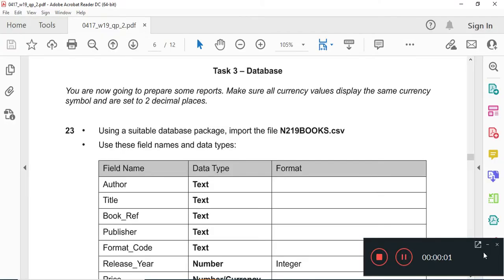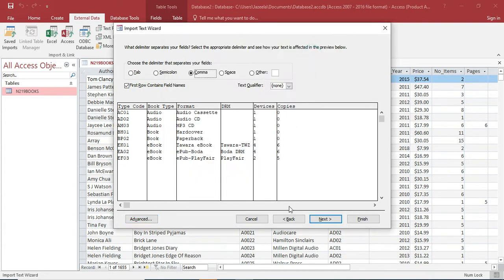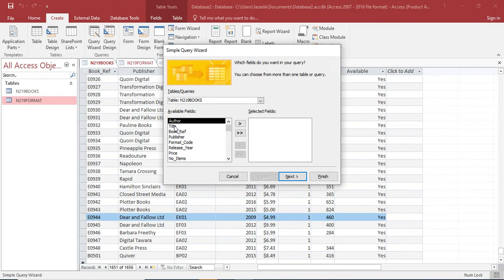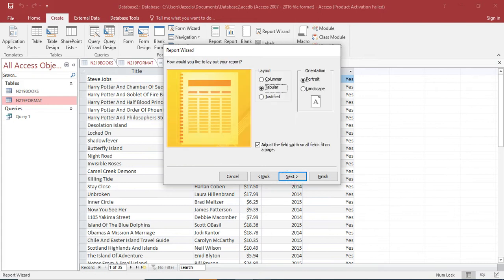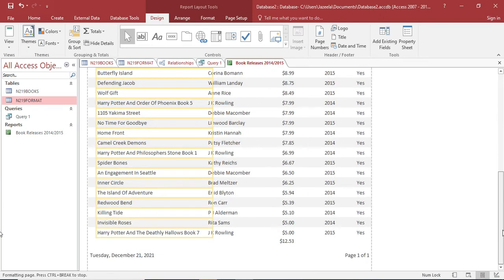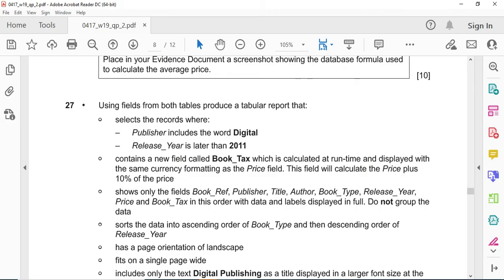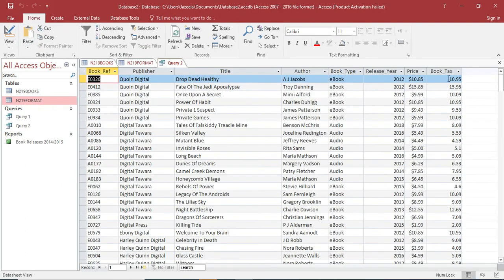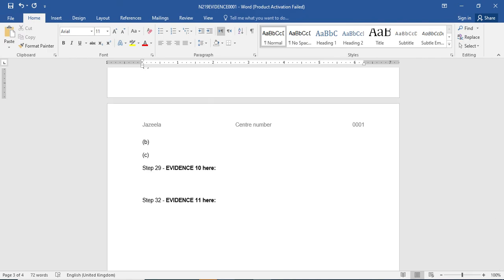IGCSE ICT October/November 2019_Part 2_Data Manipulation_MS Access